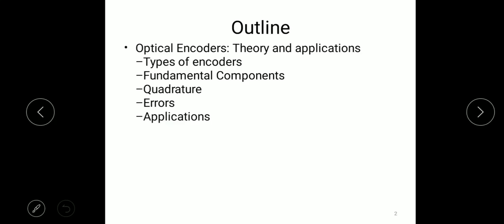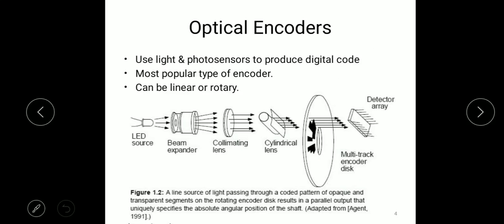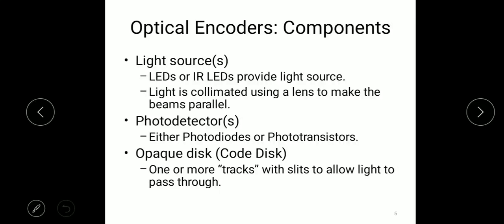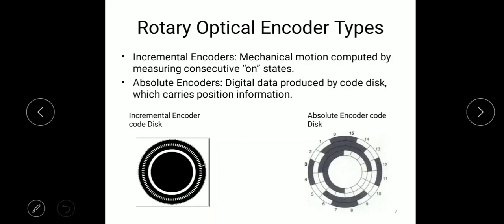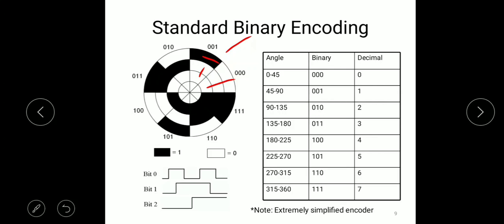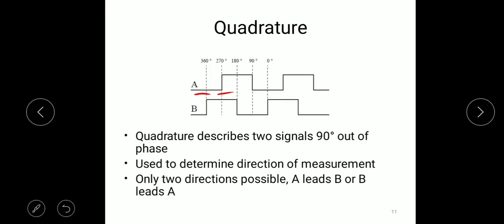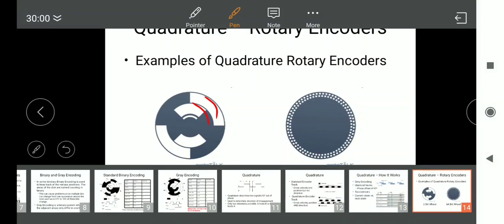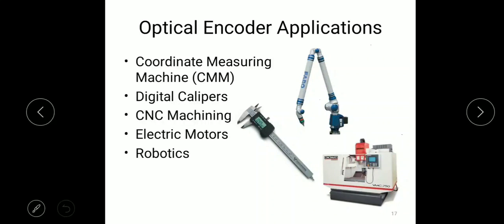OPTICAL ENCODERS#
Working of optical encoders